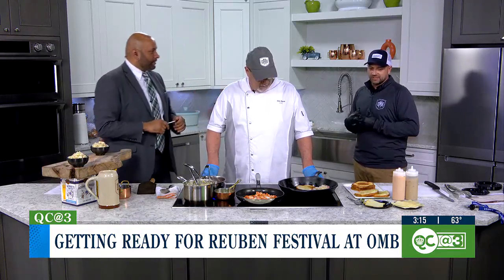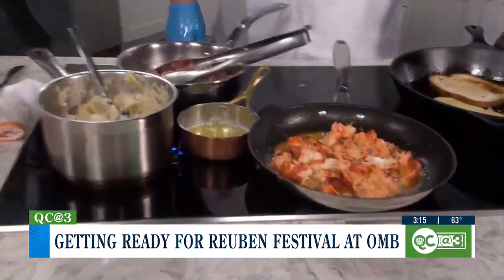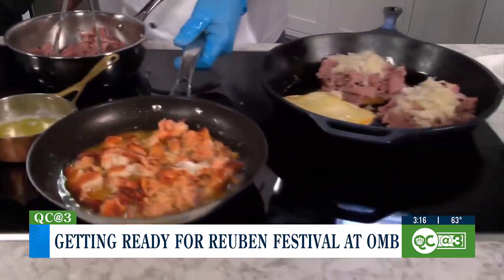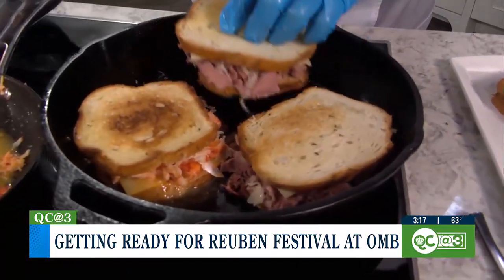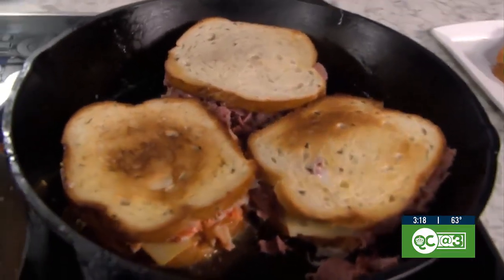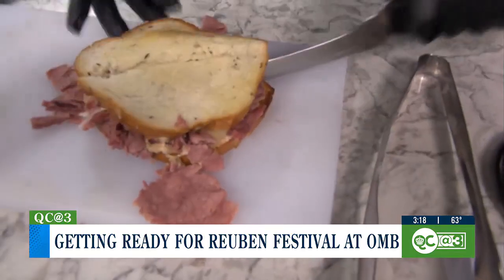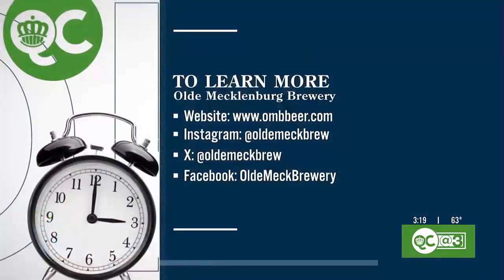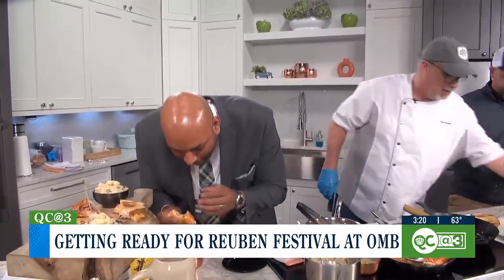Kicking off Reuben Festival with OMB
John S Morey and Chris Conklin made their Reuben Sandwich for us.